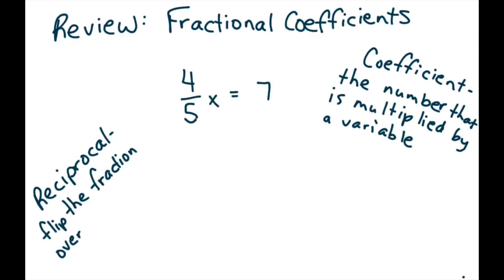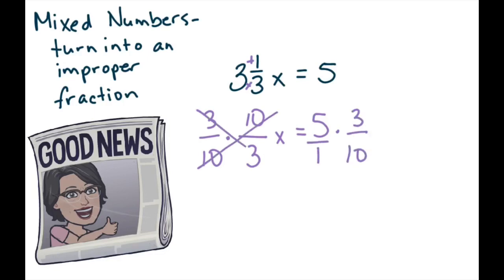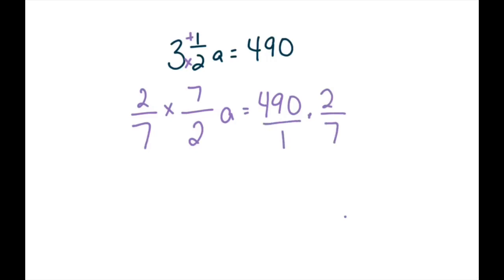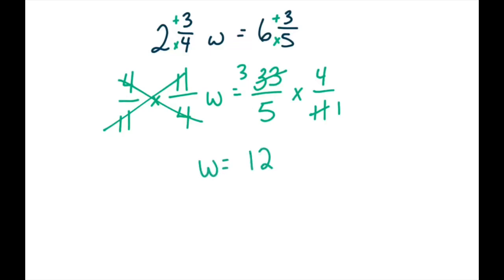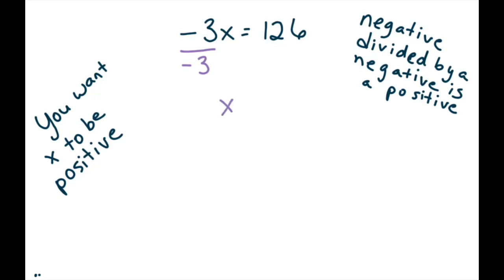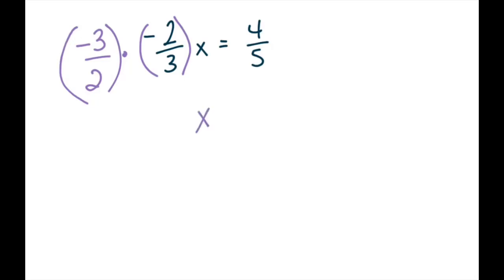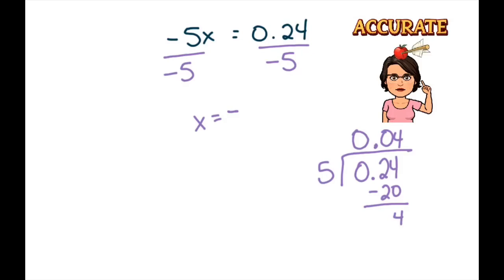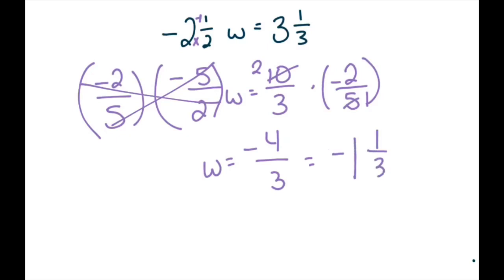Saxon Course 2 Lesson 90